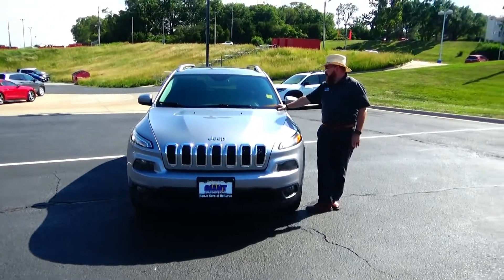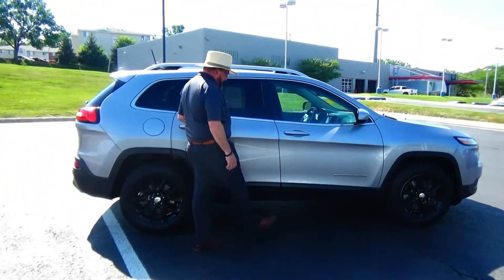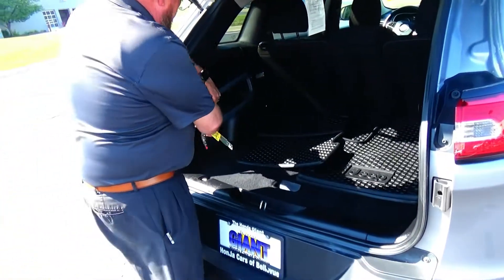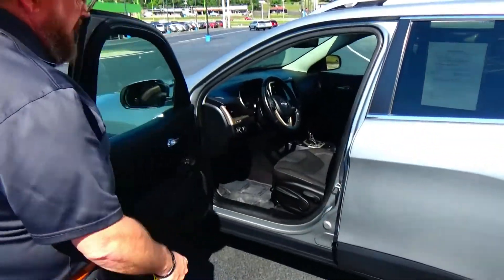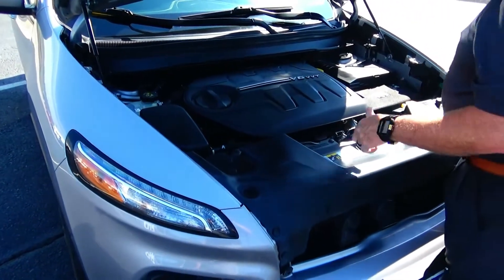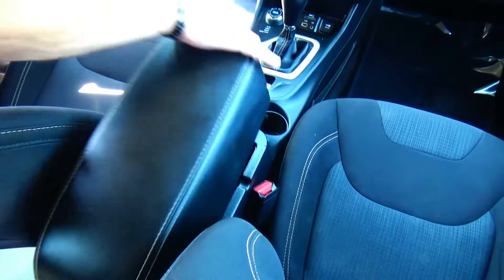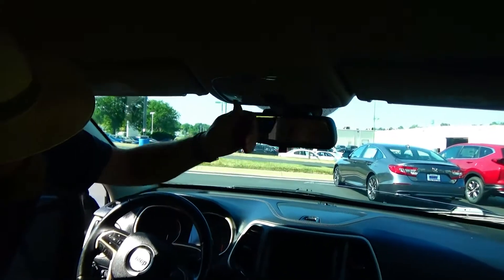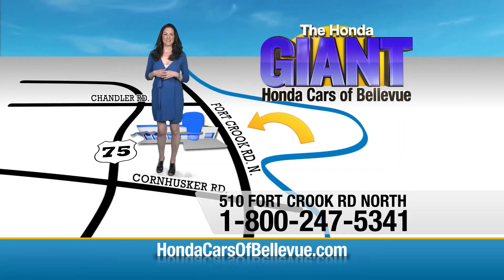Used 2016 Jeep Cherokee Latitude 4WD for sale at Honda Cars of Bellevue...an Omaha Honda Dealer!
Test drive this Used 2016 Jeep Cherokee Latitude 4WD for sale at Honda Cars of Bellevue your exclusive Honda dealer for Bellevue, Nebraska providing superior Honda service to the greater Omaha and Council Bluffs, Iowa metro areas.

This 2016 Jeep Cherokee Latitude 4WD is proudly offered by Honda Cars Of Bellevue
When you purchase a vehicle with the CARFAX Buyback Guarantee, you're getting what you paid for. Want more room? Want more style? This Jeep Cherokee Latitude 4WD is the vehicle for you.

This 4WD-equipped vehicle handles any condition on- or off-road with the sure footedness of a mountain goat. With unequaled traction and stability, you'll drive with confidence in any weather with this Billet Silver Metallic Clearcoat 2016 4WD Jeep Cherokee Latitude 4WD. Clean interior? How about flawless. This Jeep Cherokee looks like has never been used.

Added comfort with contemporary style is the leather interior to heighten the quality and craftsmanship for the Jeep Cherokee Latitude 4WD.

More information about the 2016 Jeep Cherokee:

The Cherokee is a compact SUV competing with vehicles such as the Toyota RAV4 and the Honda CR-V. Like the Cherokees that came before, the 2016 model maintains the tradition of competitive pricing and strong off-road capability starting at just under $24,000. While the Cherokee and its competitors are often offered with all-wheel-drive, the Cherokee offers more aggressive off-roading equipment, such as a locking rear differential.

This model sets itself apart with well equipped, Good ground clearance, available all-wheel-drive, roomy interior, excellent value, and bold styling